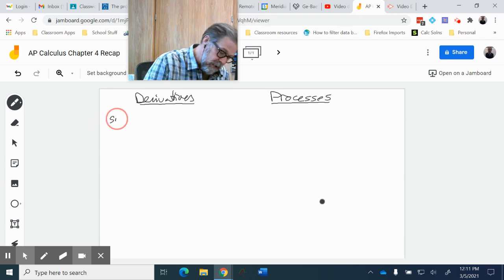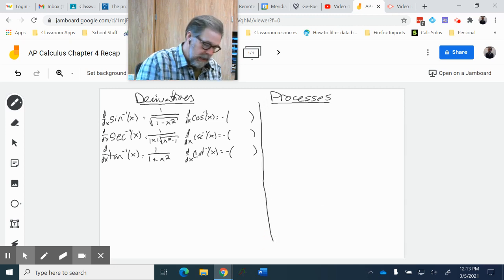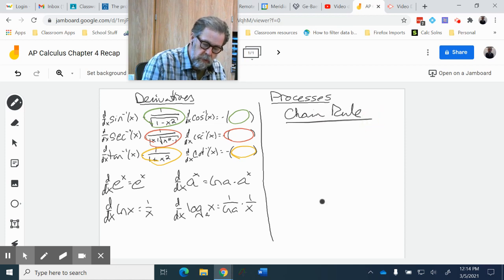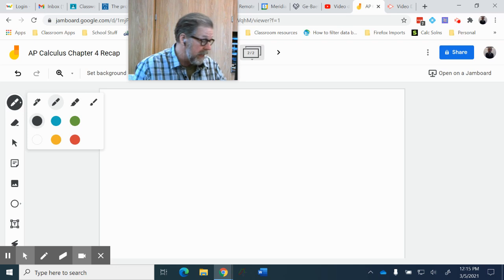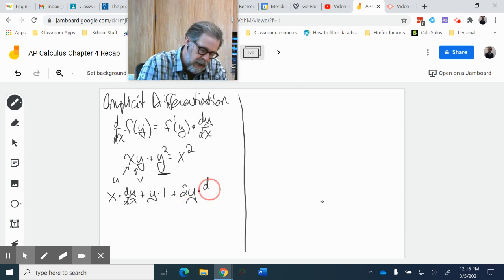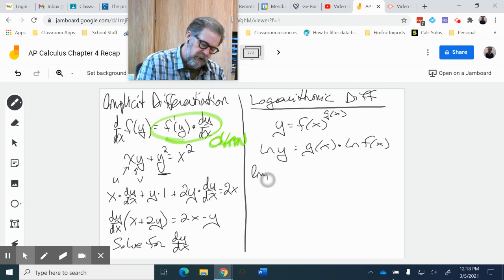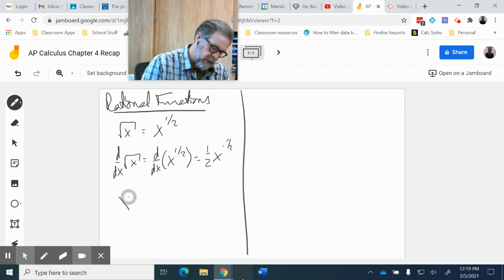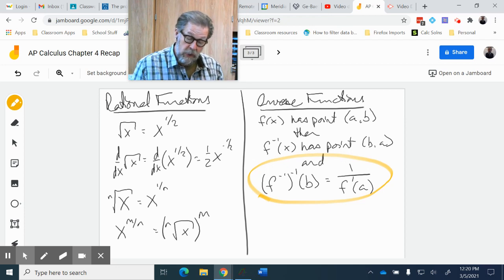Chapter 4 Recap